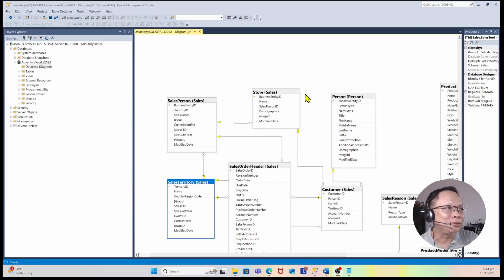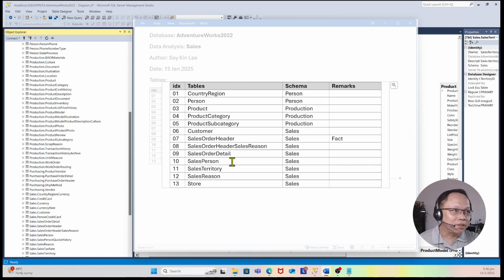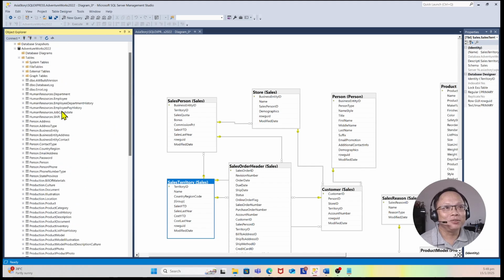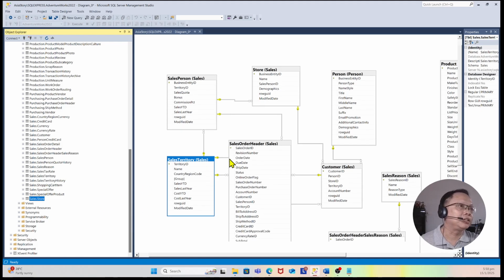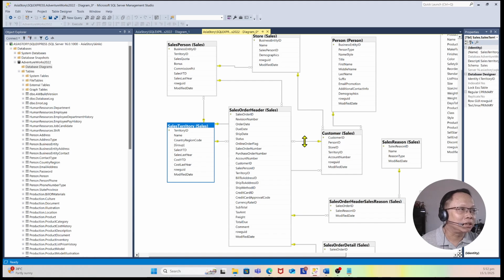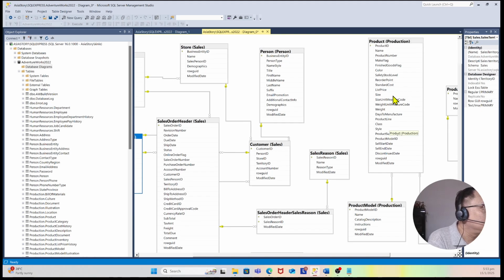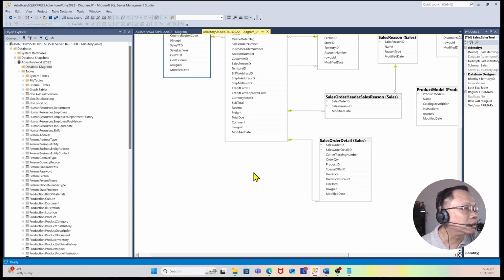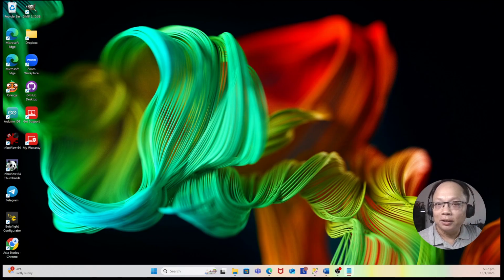Day2 Power BI Series: Understanding AdventureWorks2022 Database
My channel @kinleesay

This is the Day 2 of the PowerBI series. Following up from the Day 1 Power BI Series

In this 15mins video:
1. I've selected and listed the relevant tables pertaining to Sales from the AdventureWorks2022 database.
2. To understand in brief the relationships between these tables on SQL Server Management Studio. And then produced a table relationship diagram for study.

 In Day 3, on the up coming video, lets do some further examinations leveraging on the data dictionary document.

KinLee